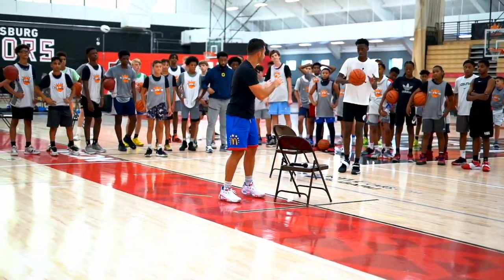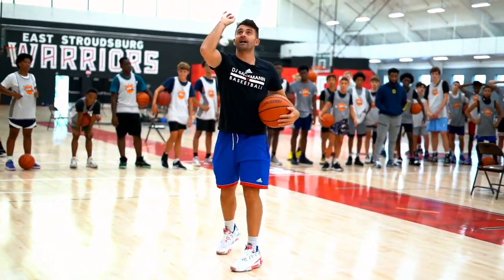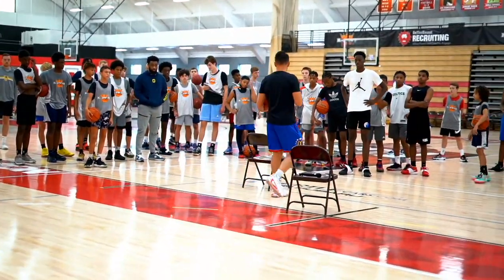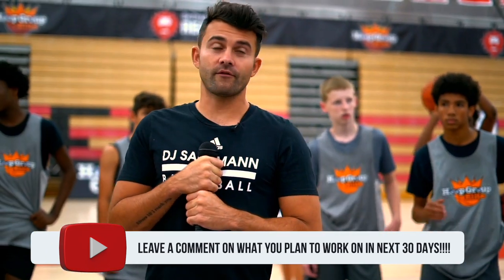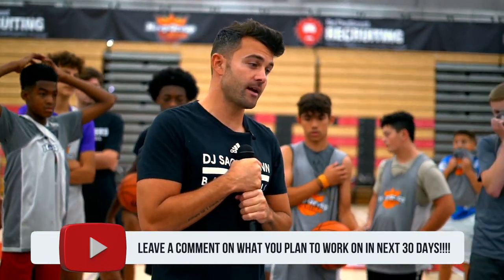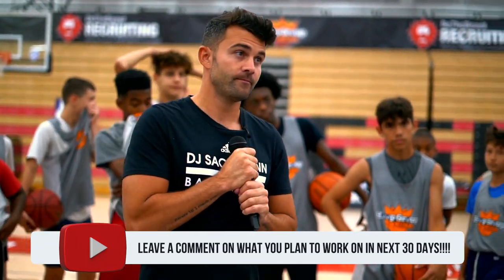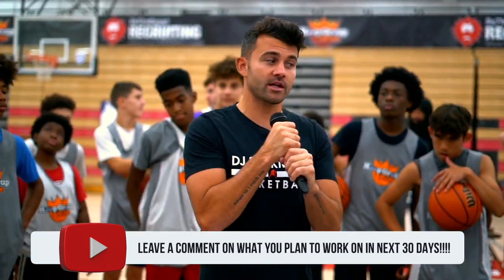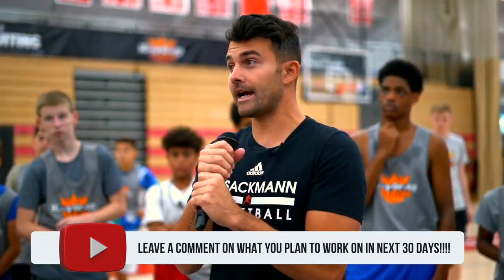"Basketball Player Development: From Beginner to Elite in 3 Steps!"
DJ Sackmann with a 3 part series on player development in a group workout setting.  Basketball players need to be specific in their plans to develop different areas of their game.  A trainer  should be able to guide them without telling exactly what to do in all moments of the training environment!!!  Click the link below if you need more help with developing your game!! Also let us know what you are going to focus on in the next 30 days, when you get to the gym!!!